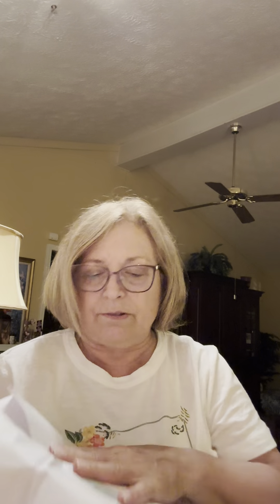unboxing only April 2024 petite misses clothing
I am 4’11” tall and wear petite clothing only. This is an unboxing only, not a try on. 7 items received.